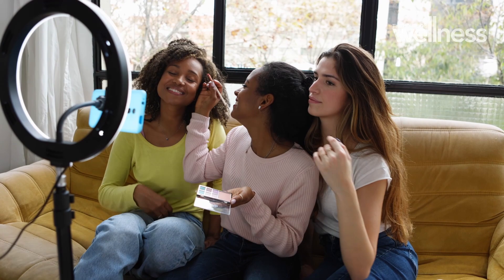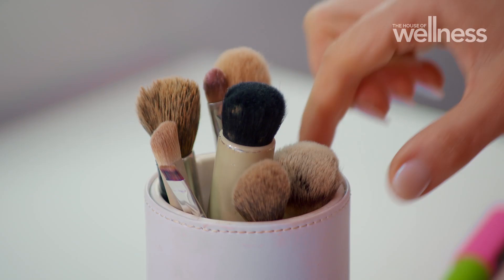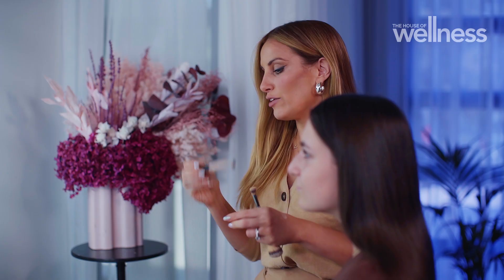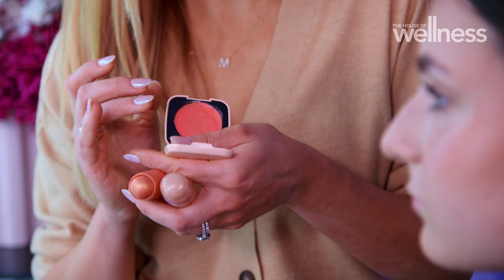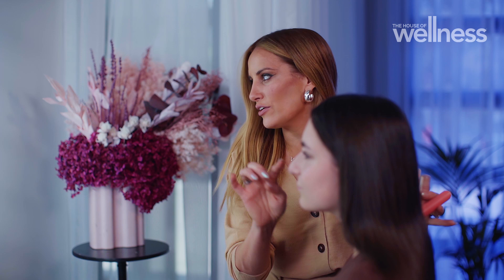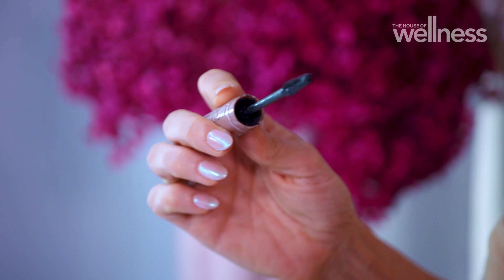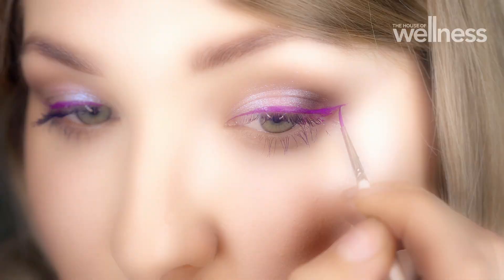Teenage makeup 101: The basics with Jade Kisnorbo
Jade Kisnorbo lets us in on her top tips to get started when it comes to teen makeup. Jade shares her top three start-up makeup products as well letting us know, that less is more.

Join Luke Darcy, Jo Stanley, Jacqui Felgate and Dr Nick Carr, for your weekly slice of TV goodness that helps you live live, look, and feel well. Watch LIVE every Friday at 2pm and Sunday at 12 noon on Channel 7.